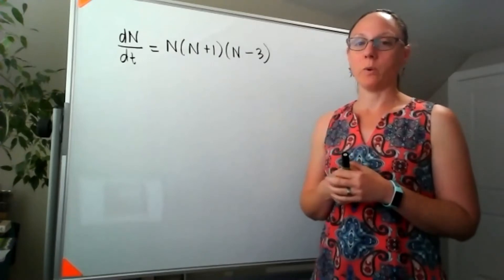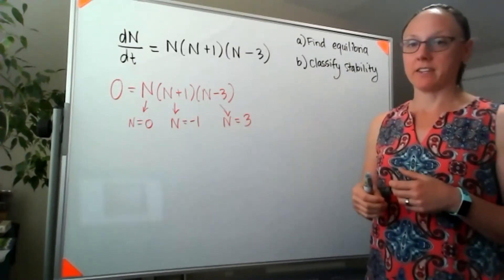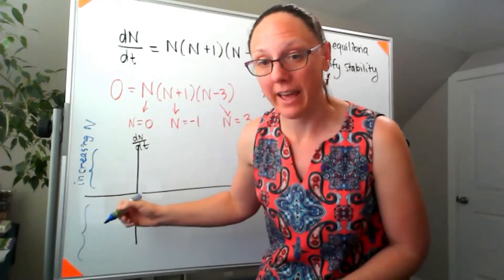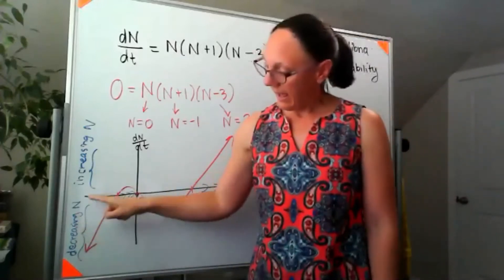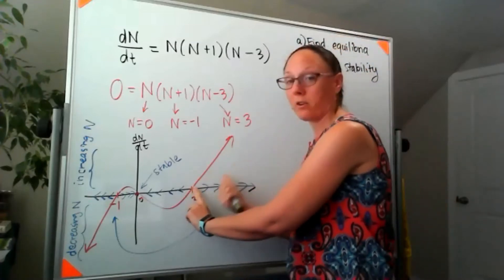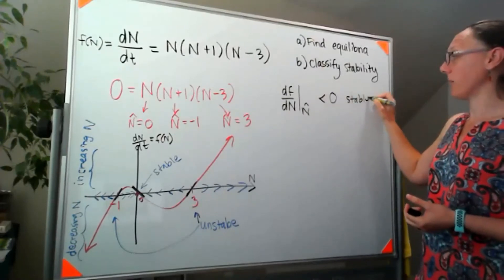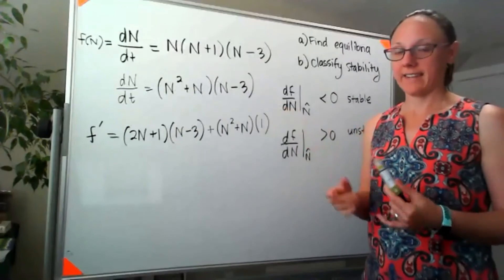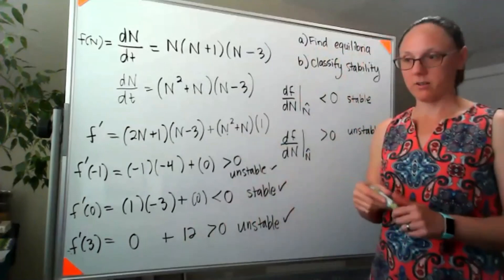Equilibria and Stability: N'=N(N+1)(N-3)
5 May 2020
Equilibria and Stability of autonomous differential equation: N'=N(N+1)(N-3)